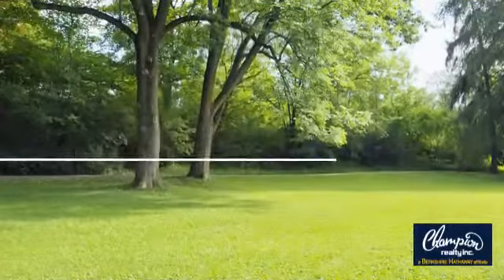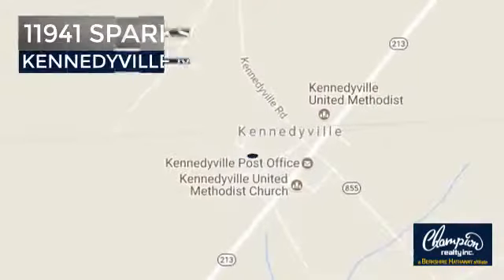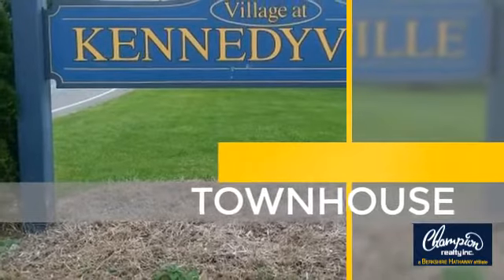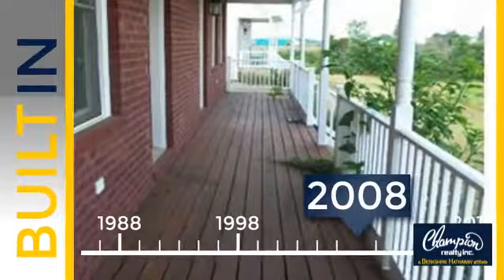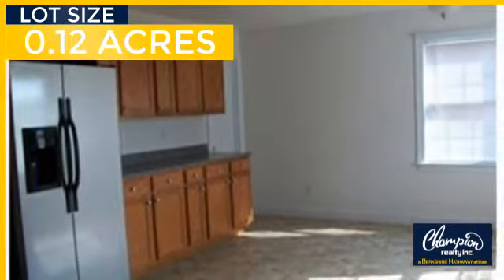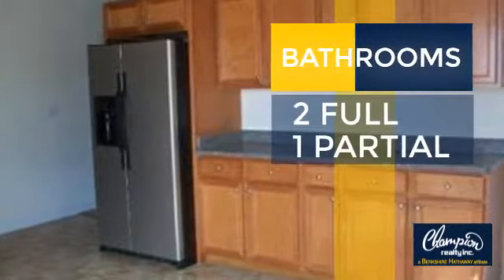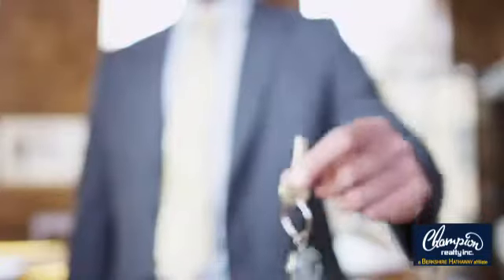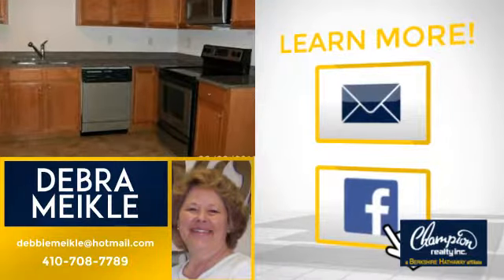11941 SPARKS LANE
Another Listing from Champion realty Inc. Maryland - Two story three bedroom two and one-half home with full basement, garage and front porch located in the Village at Kennedyville is conveniently located to Chestertown as well as just minutes from Middletown DE.  The home shows like-new offering hardwood flooring, beautiful cabinetry with a spacious kitchen pantry and front porch for relaxation overlooking the community pond and open space.